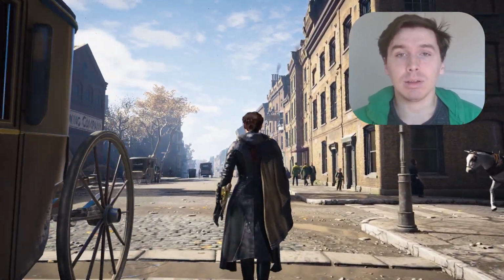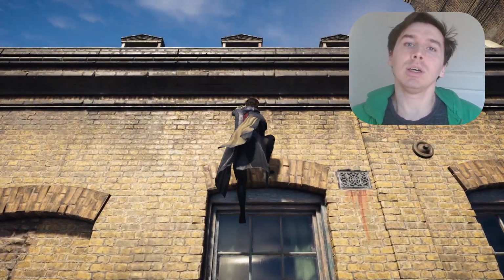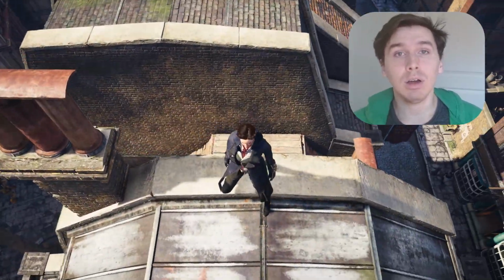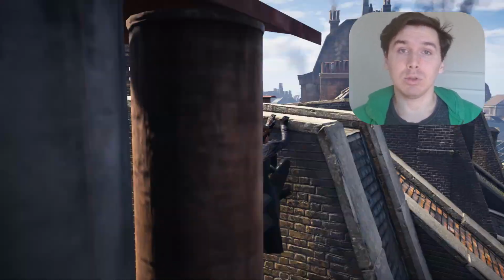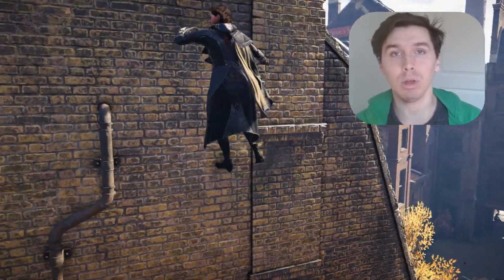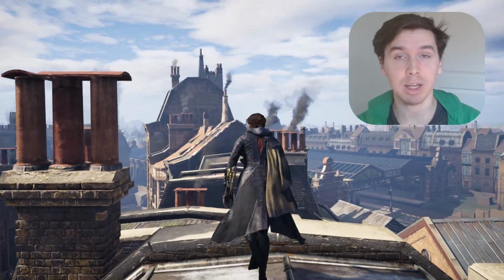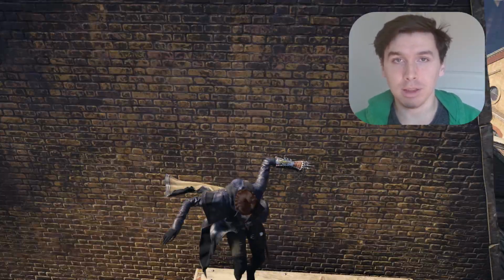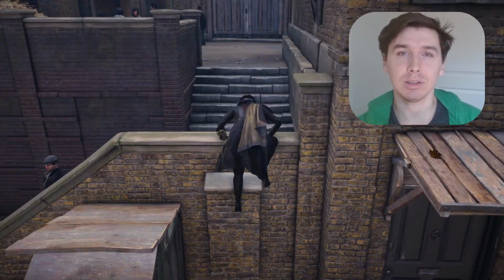Let's talk about parkour in Assassin's Creed Syndicate...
After probably 8 or 9 attempts where my software butchered the recording, I present to you. a video sharing some tricks I figured out about the movement system in Assassin's Creed Syndicate.

Thanks:)